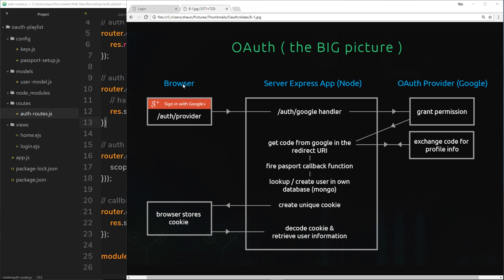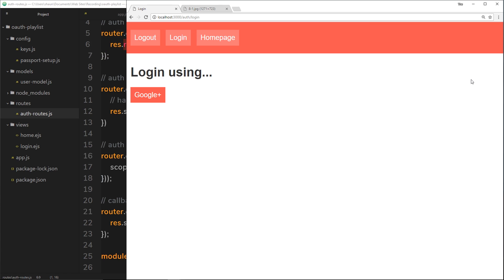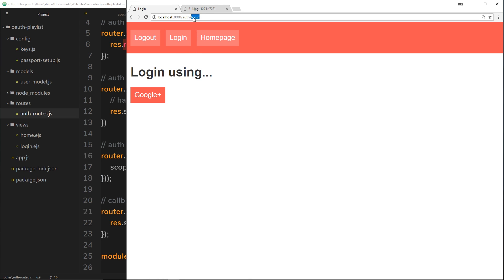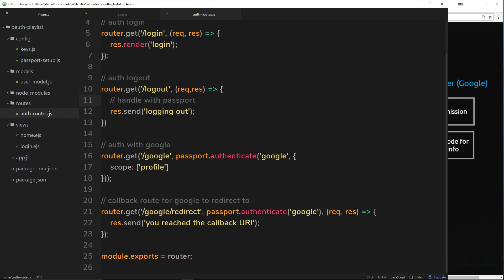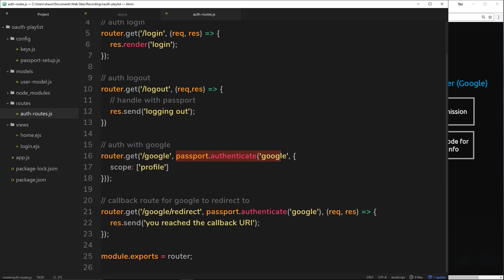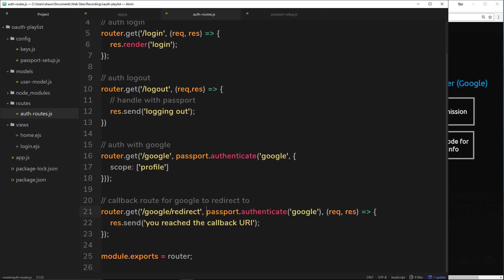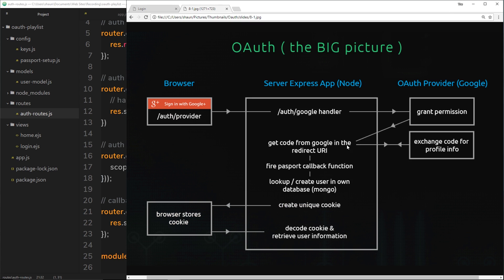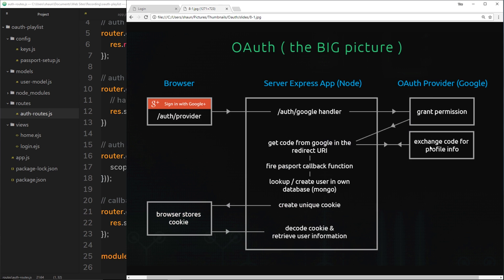OAuth (Passport.js) Tutorial #14 - Progress Refresh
Hey gang, in this tutorial I'll go over everything we've done so far and try to map out our code to the image we've been looking at to demonstrate the sign in flow.

Social Links